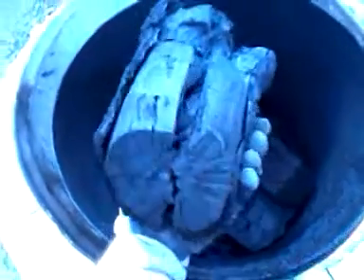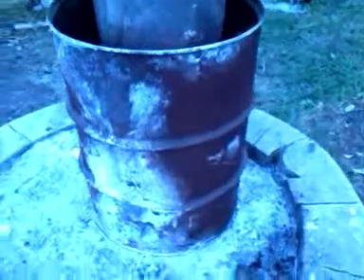Making hardwood charcoal part 6 final